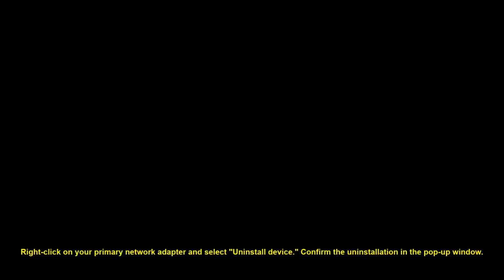How to uninstall NordVPN app and clear network adapters - Detailed Guide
In this comprehensive guide, we’ll walk you through the step-by-step process of uninstalling the NordVPN app from your device and clearing out any network adapters that may be causing issues. Whether you’re switching VPN services or simply want to remove NordVPN, our detailed instructions will ensure a smooth and complete uninstallation. Say goodbye to unwanted files and optimize your network settings with ease!